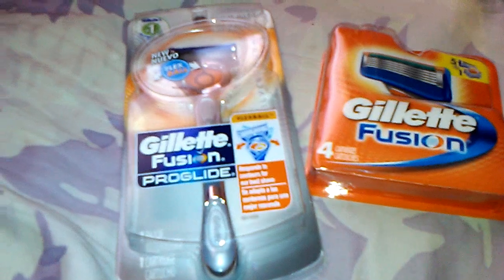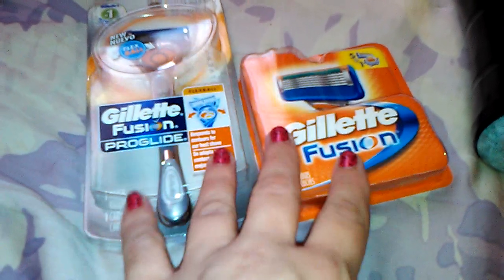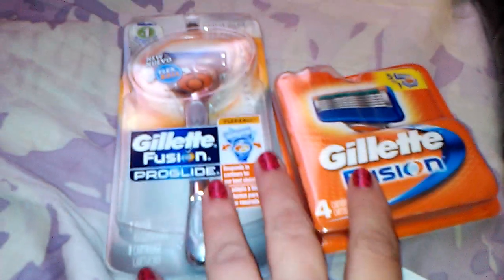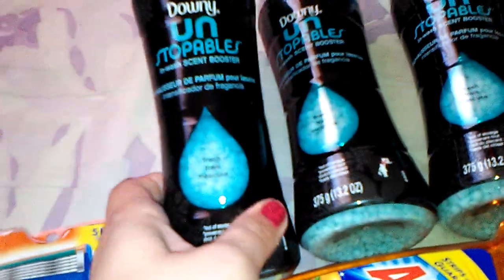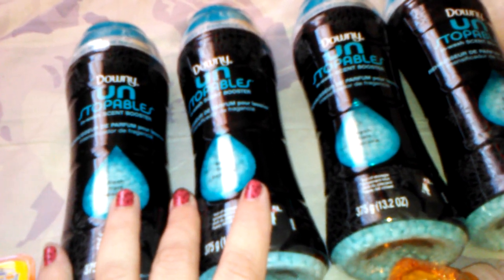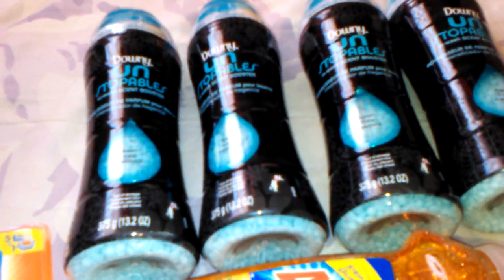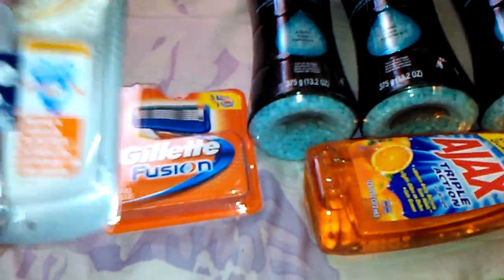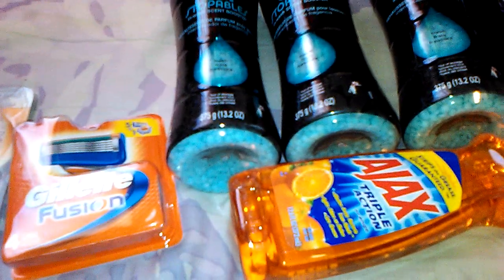CVS Couponing Haul week of 06/14/15